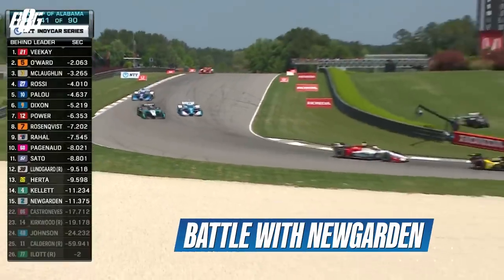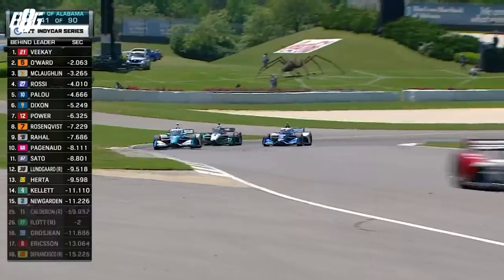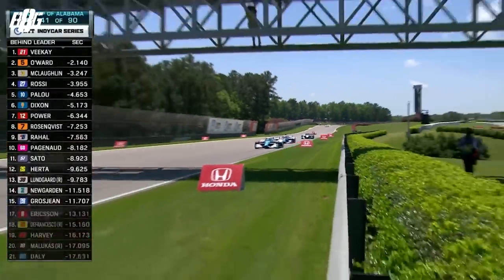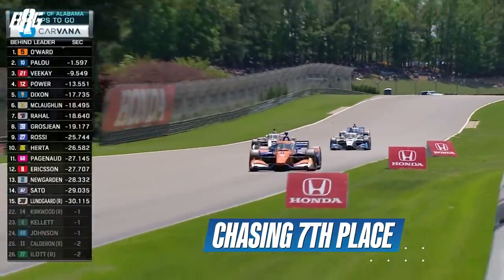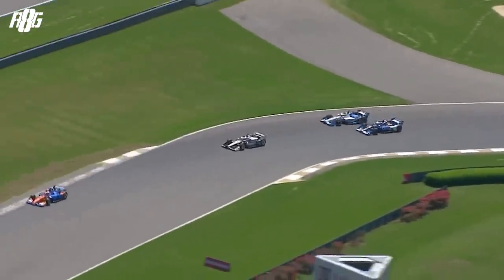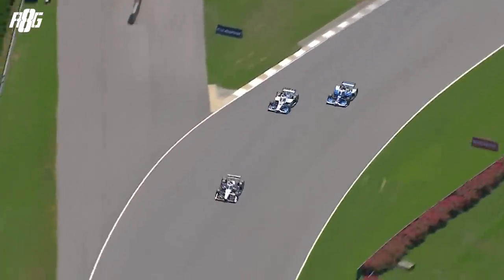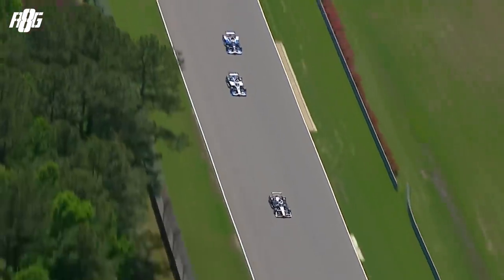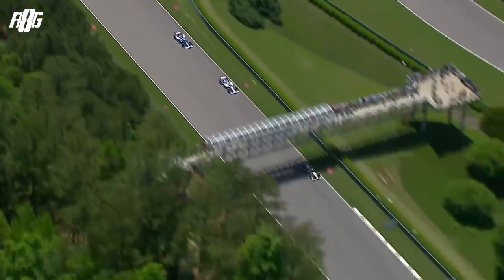My Highlights From The Alabama IndyCar GP 2022 | Romain Grosjean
Hey guys, Romain here back with my highlights from the Alabama IndyCar GP that took place last weekend! The course features a 2.3 mile track with 17 turns that pushed my skills and abilities to the limits. I finsihed 7th overall with a starting postion of 8. Overall, what did you guys think of the race?